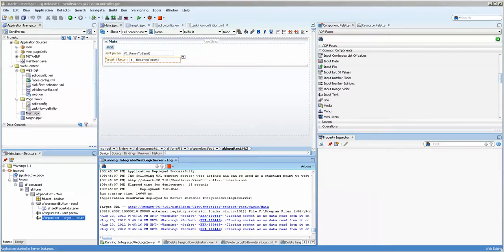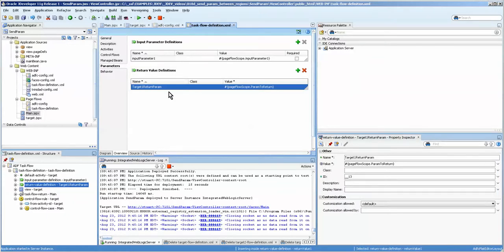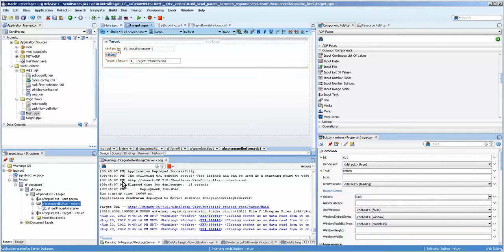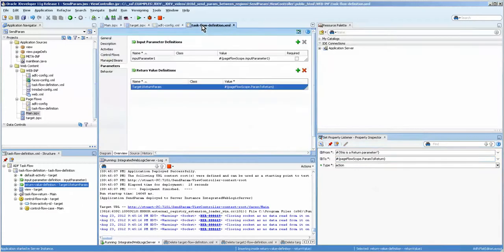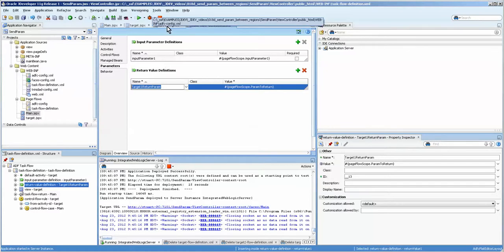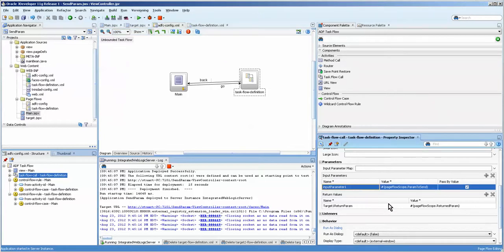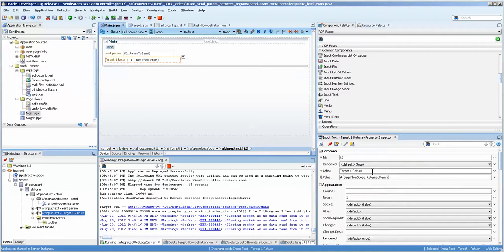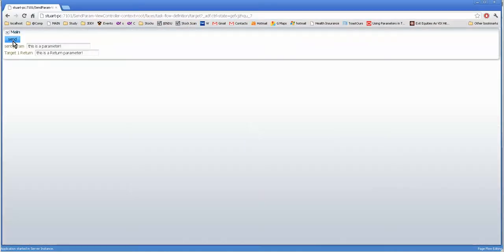018d Return Parameters from Taskflow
In previous video, we showed how to pass a parameter to a task flow.  In this video we show how to do a return parameter from a task flow